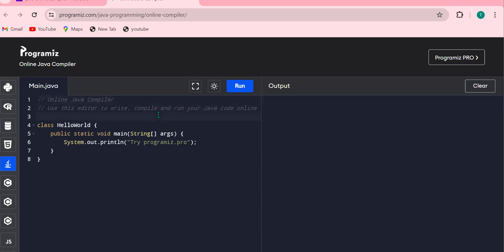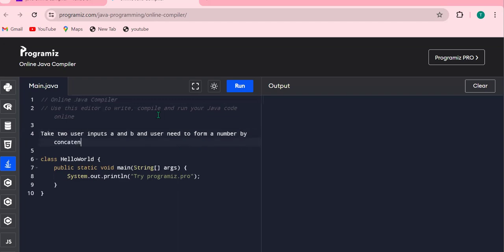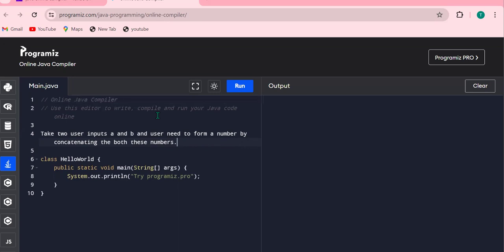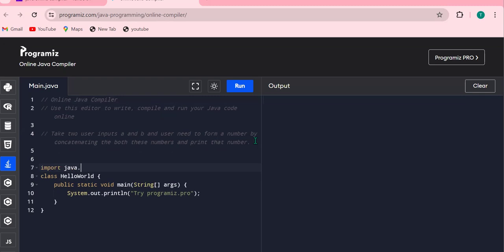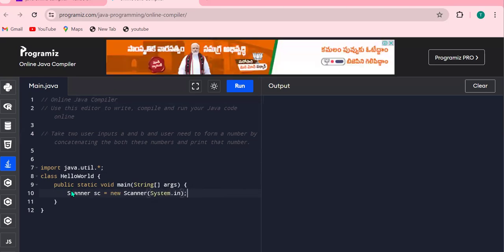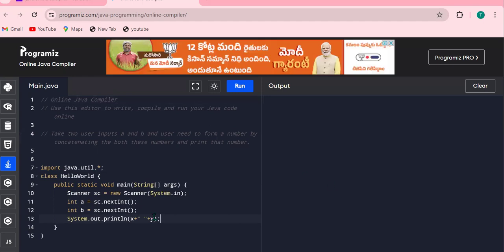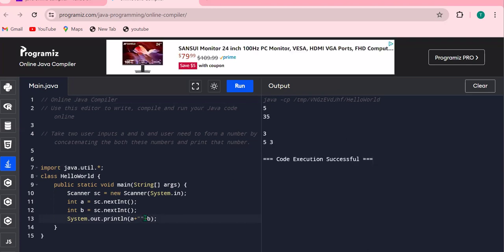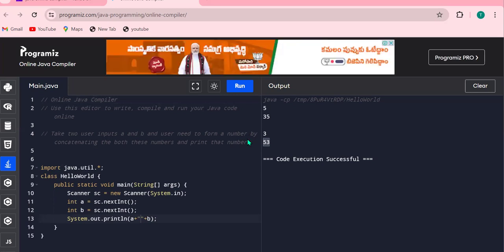Java Magic: Concatenating Numbers Like a Pro!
🚀 Dive into the world of Java with our latest tutorial! In this video, we unveil the secrets to seamlessly concatenating two user-input numbers into one. Perfect for beginners and seasoned coders alike, this guide will enhance your coding skills and add a new trick to your Java arsenal. Don’t miss out on this simple yet powerful technique. Hit the play button now and start coding smarter, not harder! 💻✨ JavaTutorial CodingSkills LearnJava”